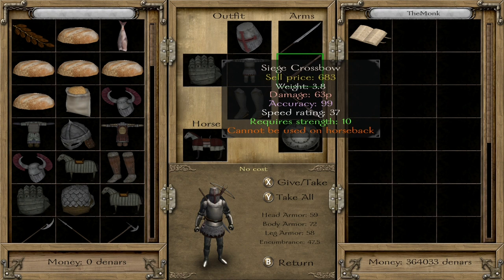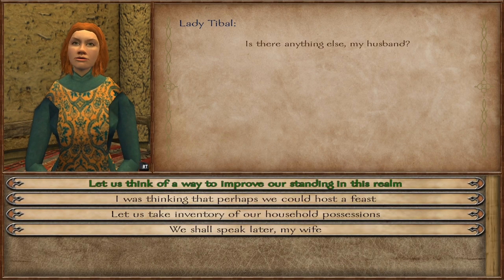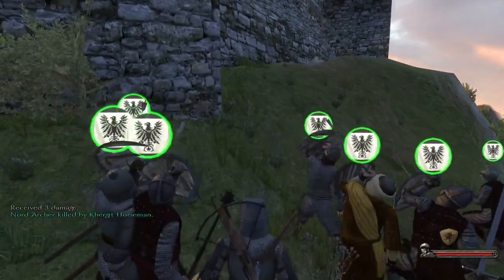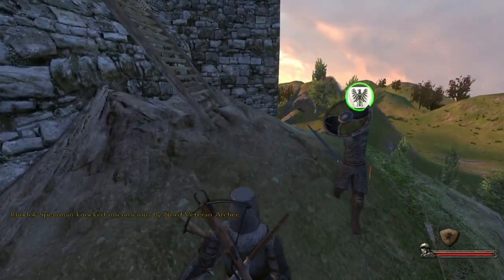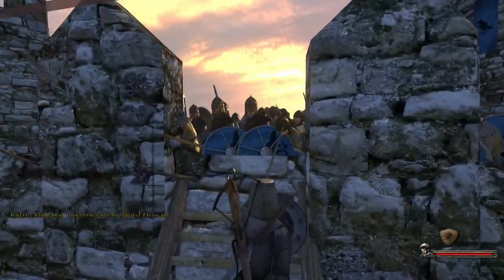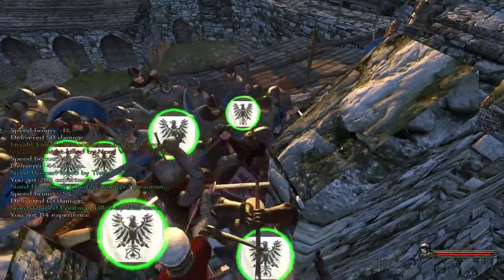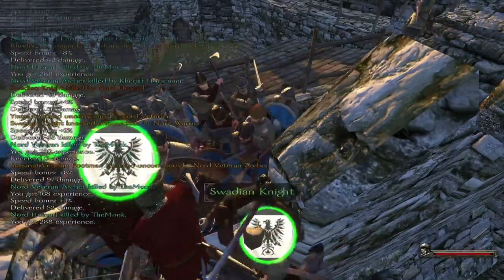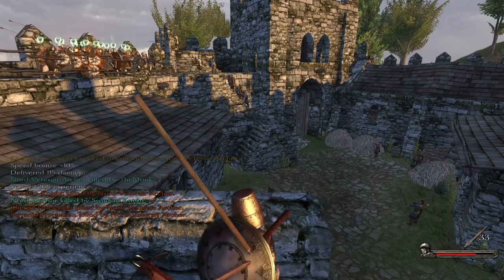Mount & Blade Warband Best Weapons Loadout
Mount & Blade Warband Loadout Weapons, here I go over my weapon loadout and explain why I think it's the best loadout in the game